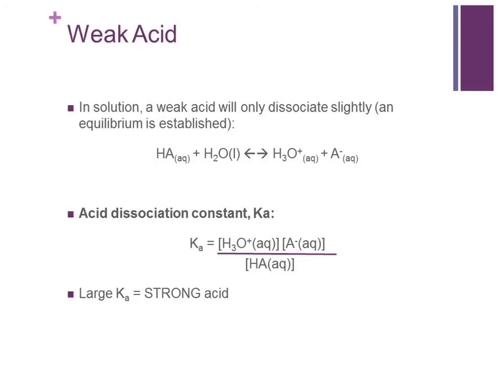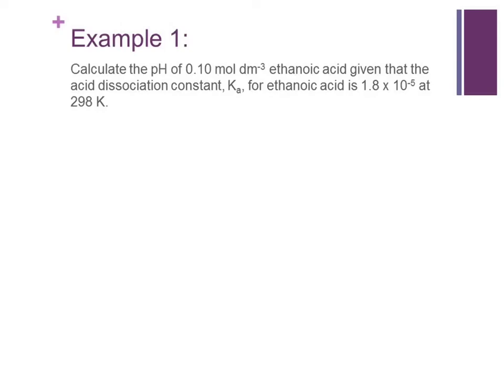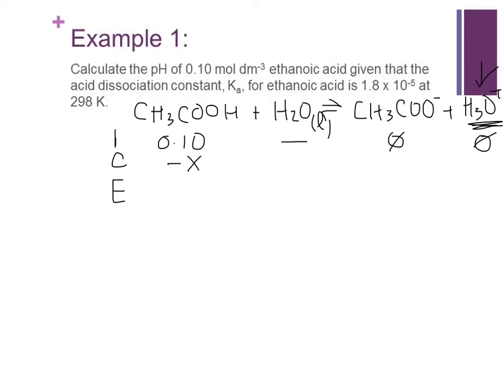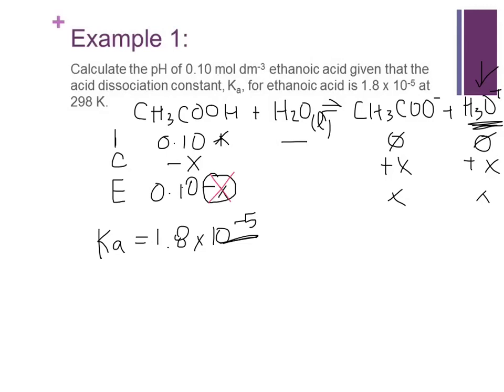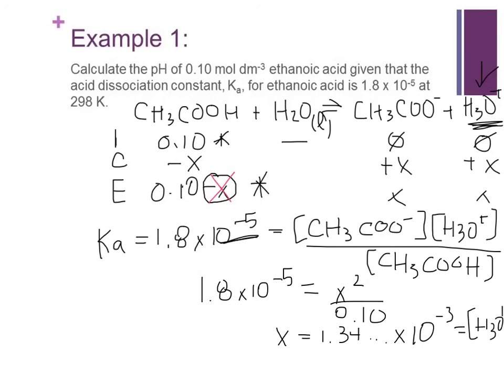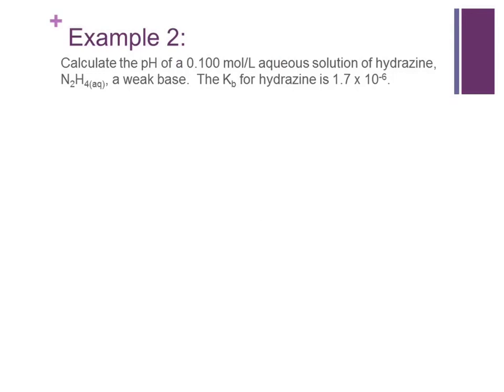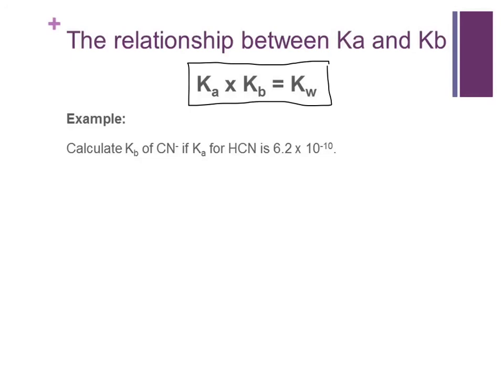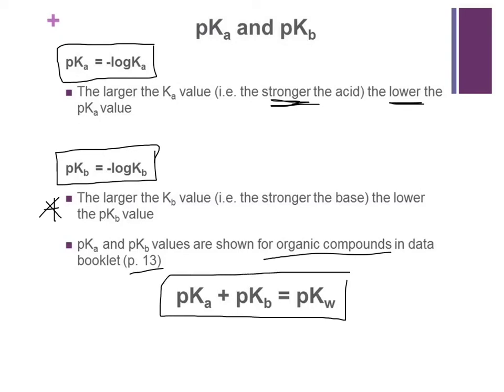Weak Acids and Bases